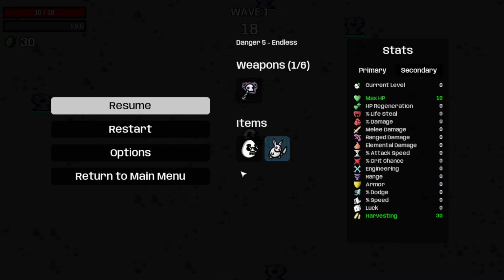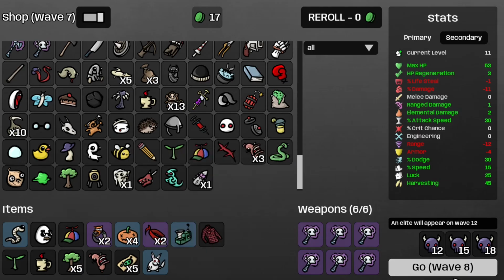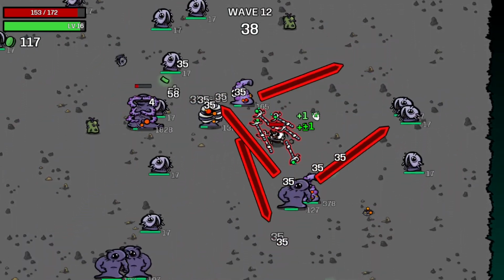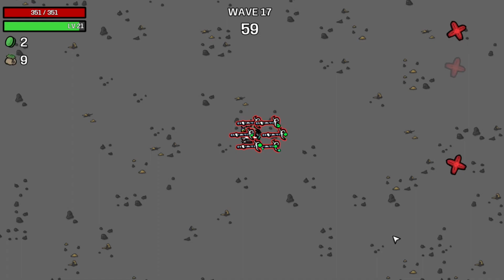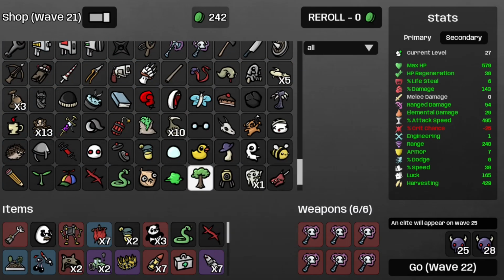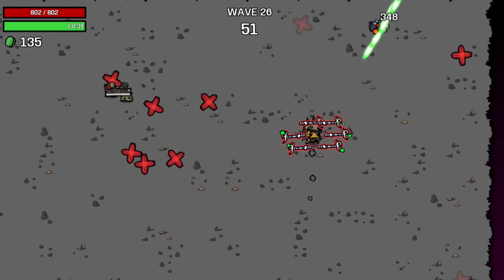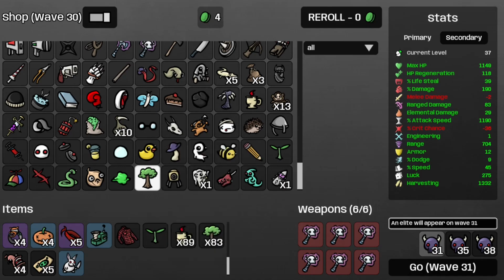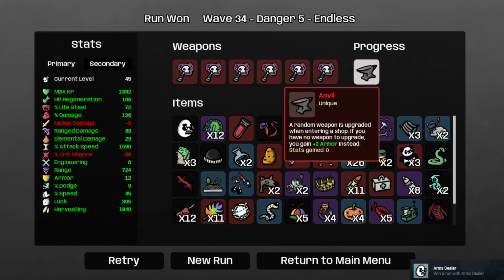What's the fastest ghost scepter you can have in brotato?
in which we see how fast you can get the Ghost Scepters firing in brotato.